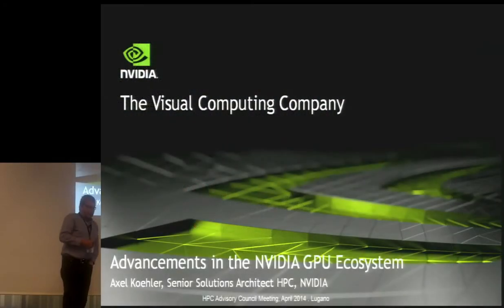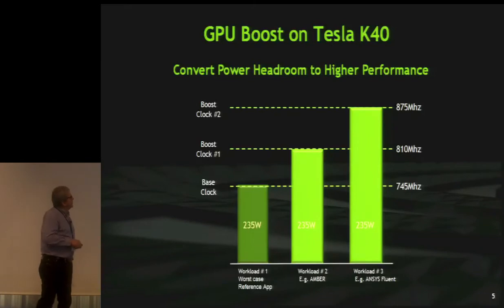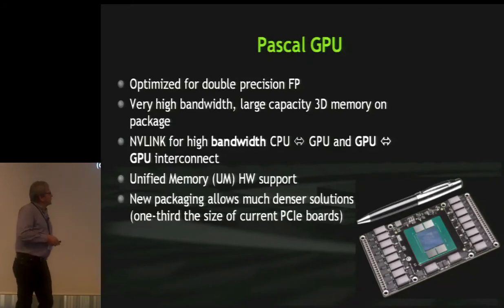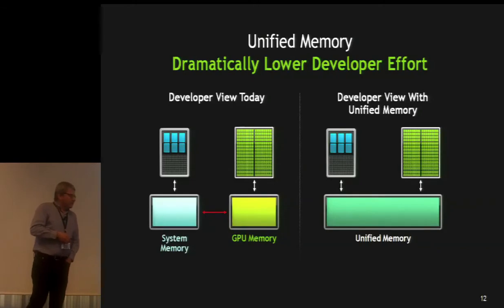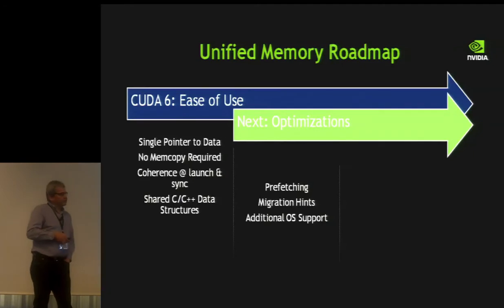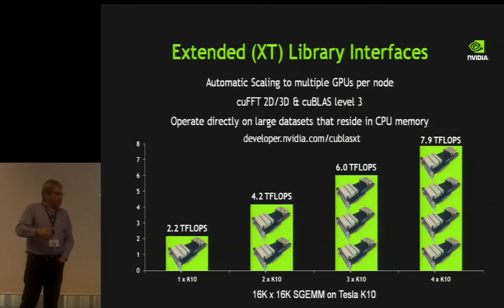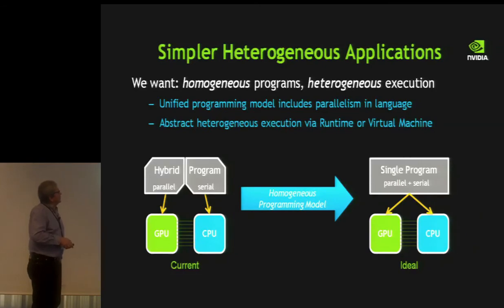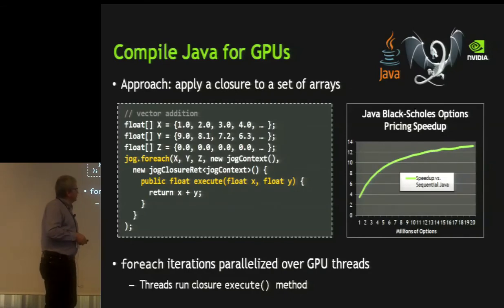New Features in the Nvidia GPU Ecosystem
In this video from the HPC Advisory Council Swiss Conference 2014, Axel Kohler from Nvidia presents: New Features in the Nvidia GPU Ecosystem.

"Computational researchers, scientists, and engineers are rapidly shifting to computing solutions running on GPUs as this offers significant advantages in performance and energy efficiency. This presentation will give an update about the latest GPU developments from Nvidia. Furthermore, it will cover the different approaches to program and to use GPUs with a special focus on new CUDA 6 features."